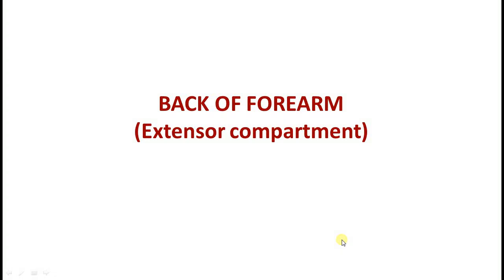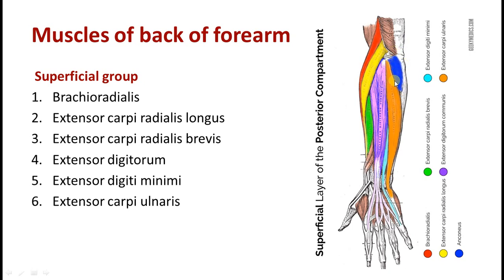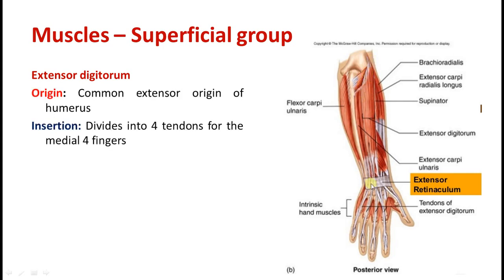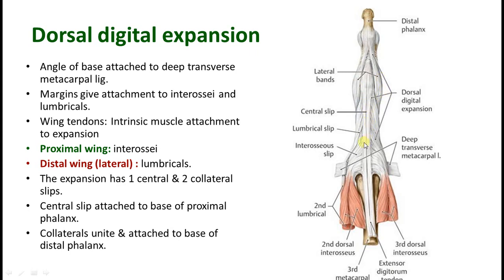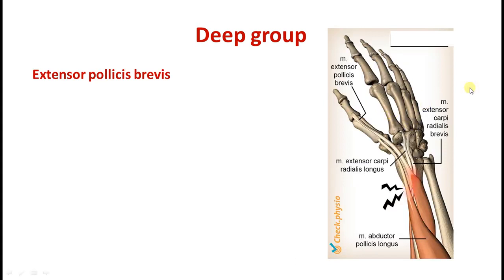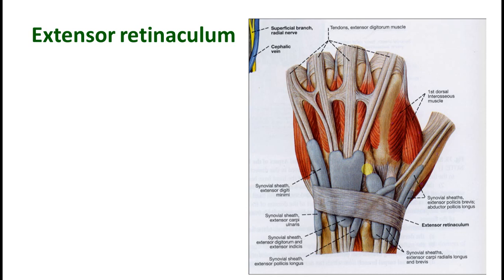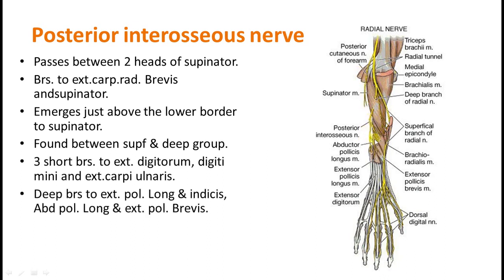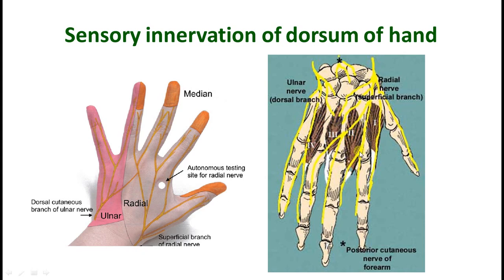NEXT MEDICO 2022 - MBBS _ Human Anatomy - Back of Forearm & Dorsum of Hand (Lecture - 11)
Objectives
1. Attachments, action & nerve supply of muscles
2. Nerves and vessels of back of forearm
3. Extensor retinaculum
4. Dorsum of hand
5. Applied anatomy